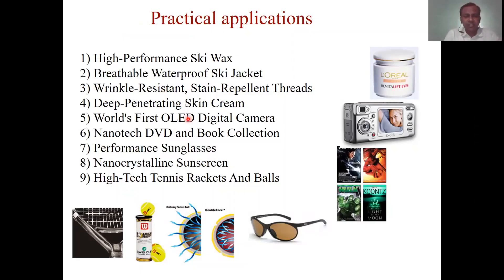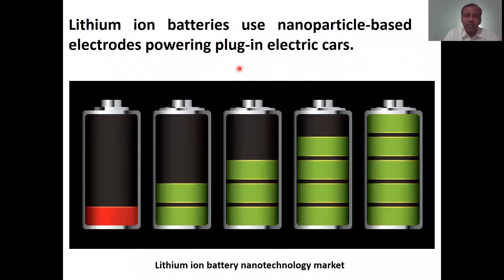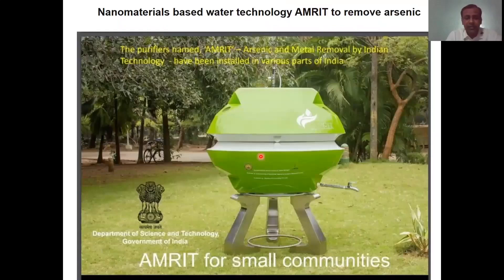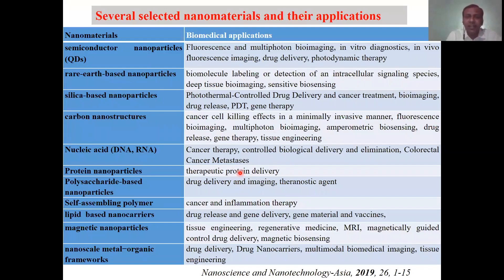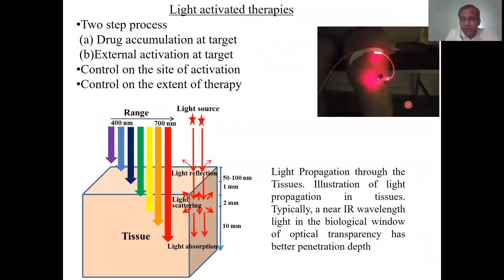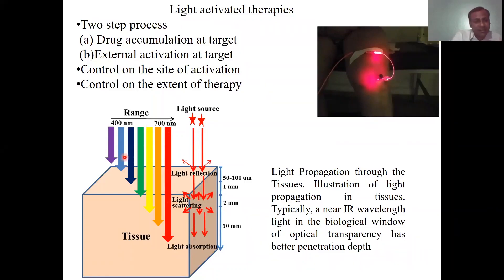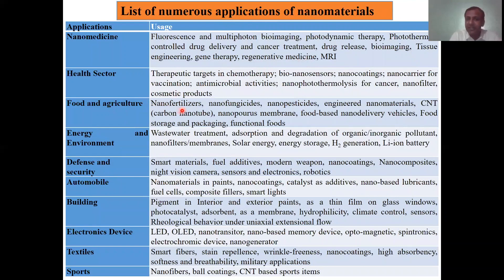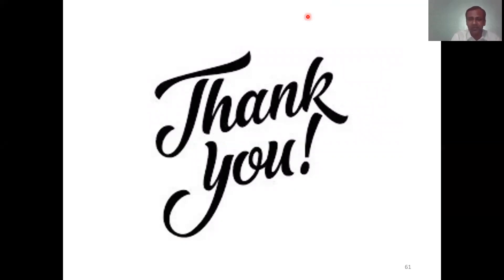Nanotechnology (Part 3)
Dr. Vinod Kumar, Jawaharlal Nehru University